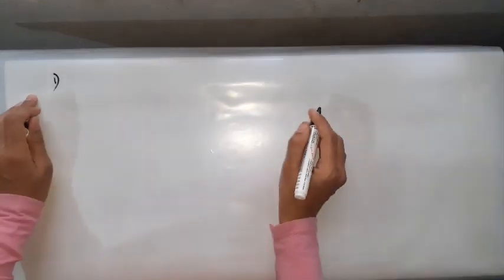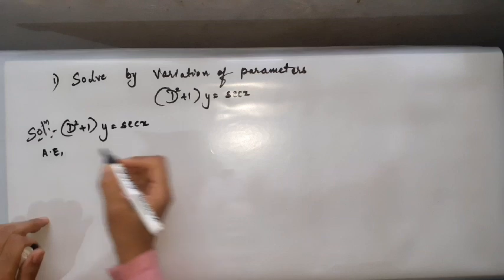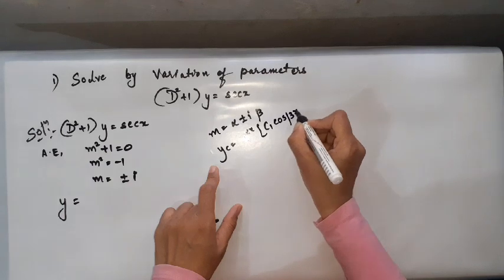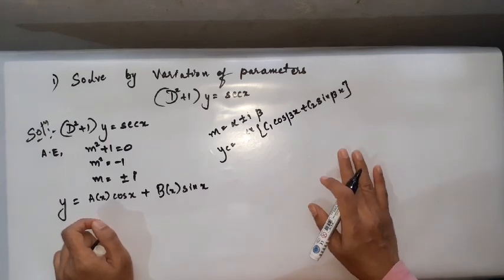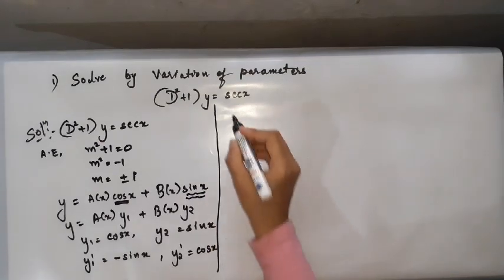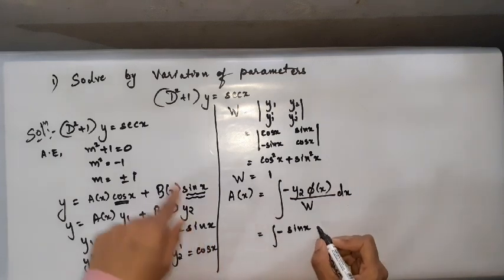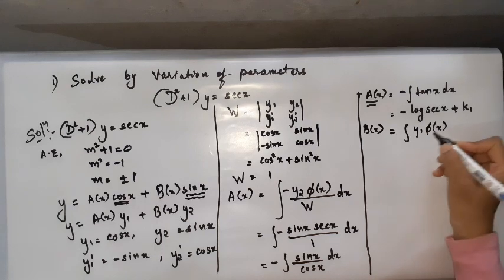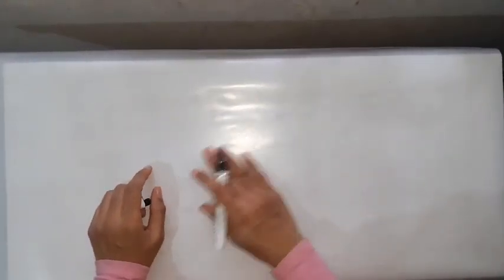18MAT21 MODULE 2 Class 13